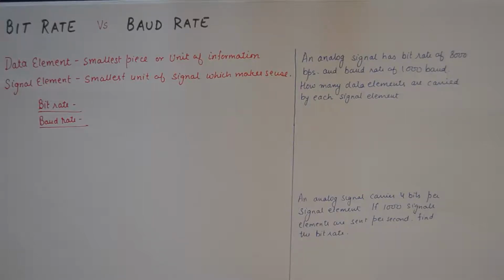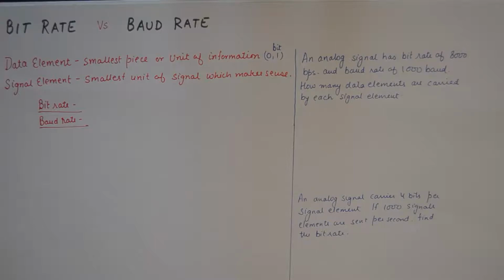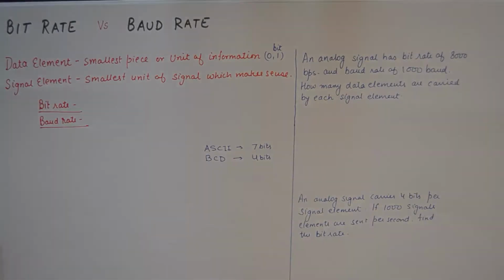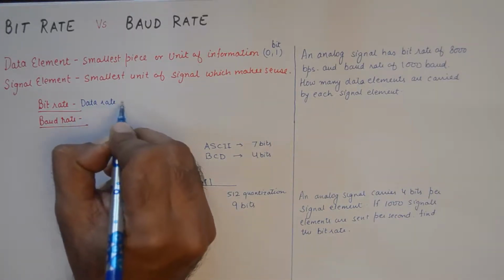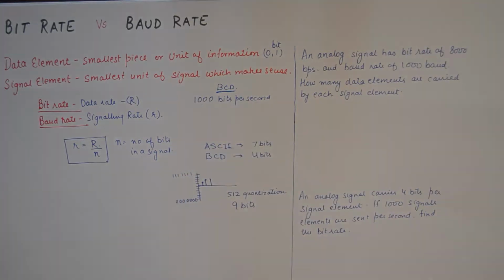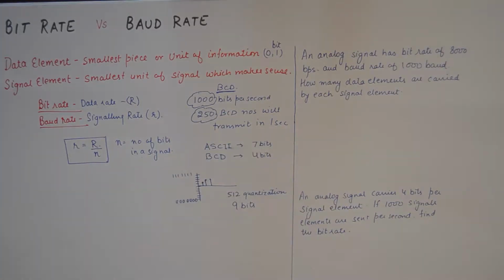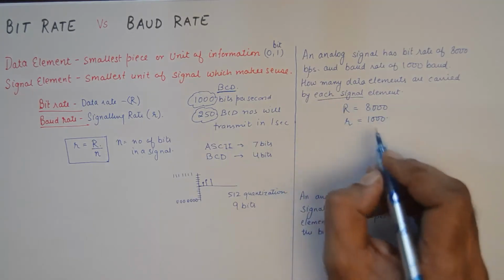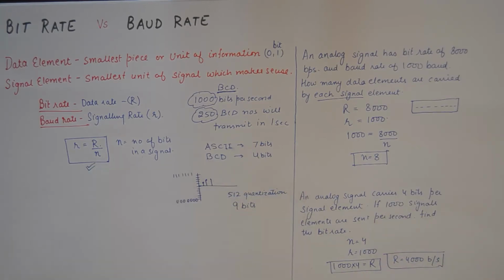Bit Rate vs Baud rate